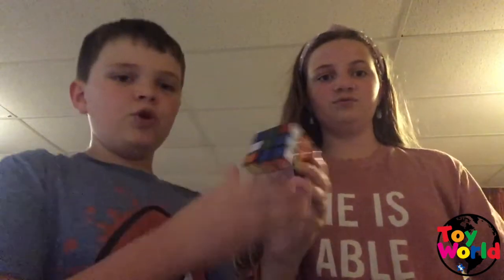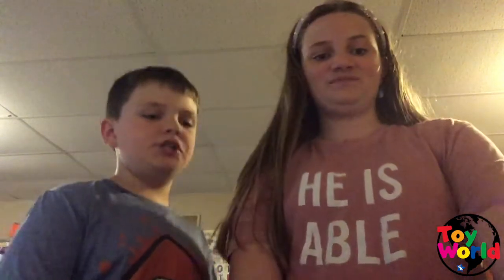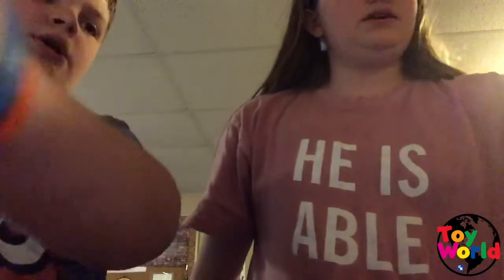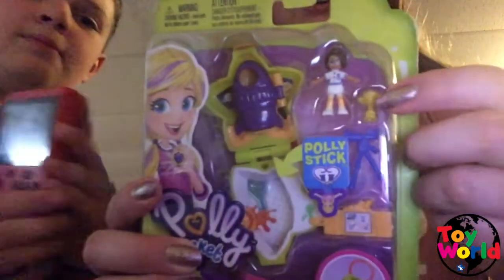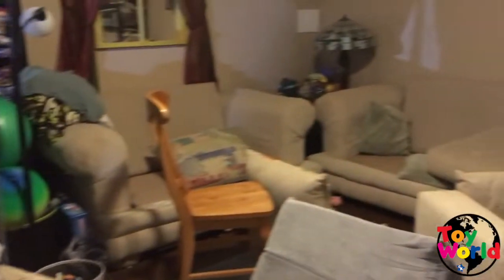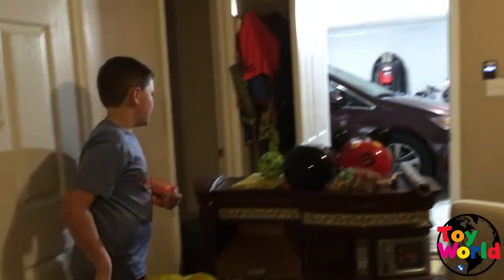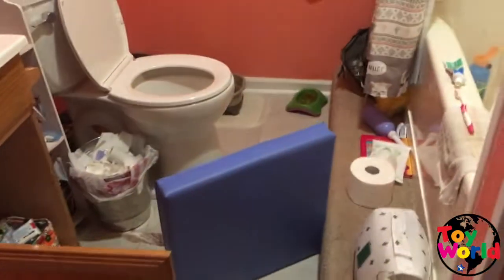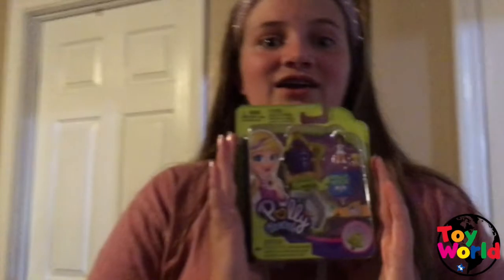Episode 5: Nerf Gun Fight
Welcome to Toy World where we explore all things toys and all things fun.